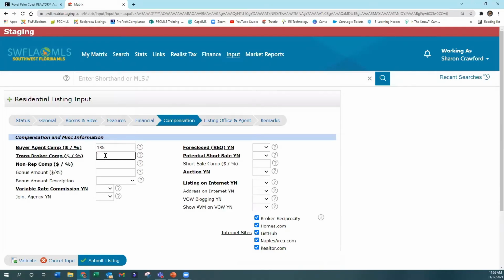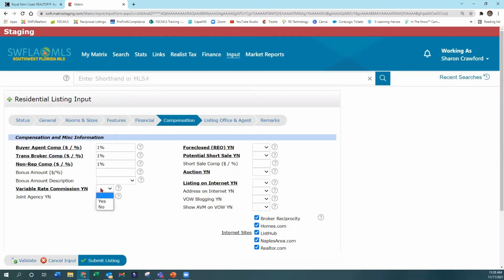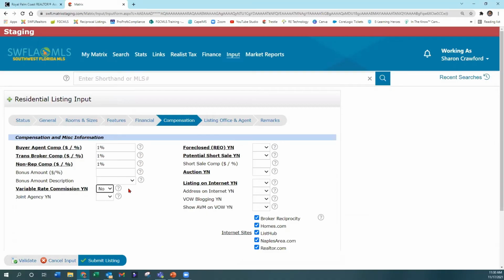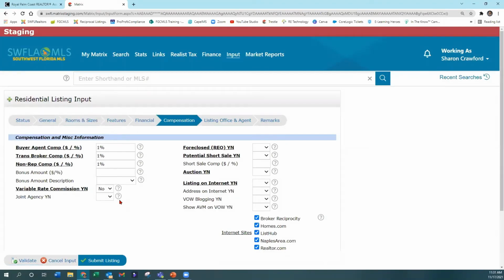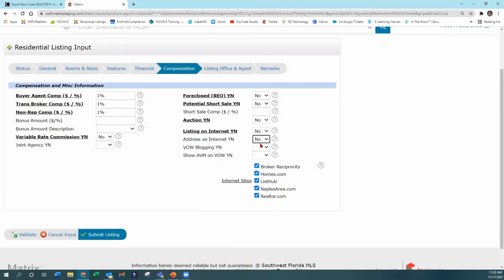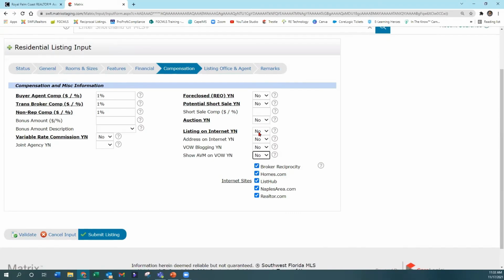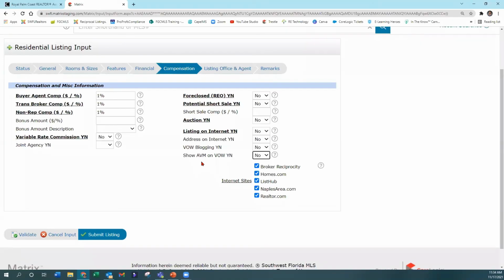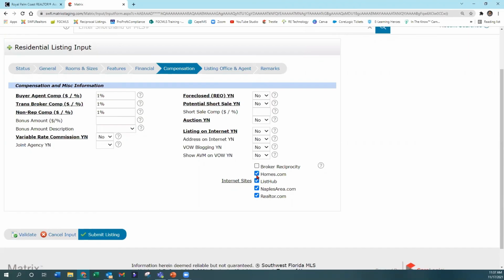MLS Listing Input Compensation Tab